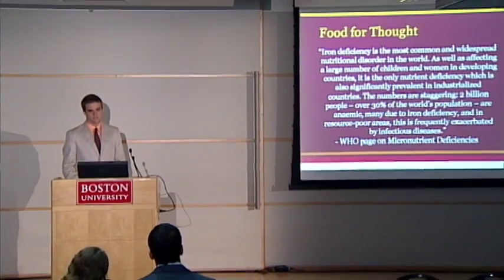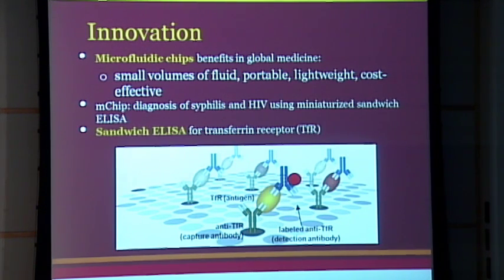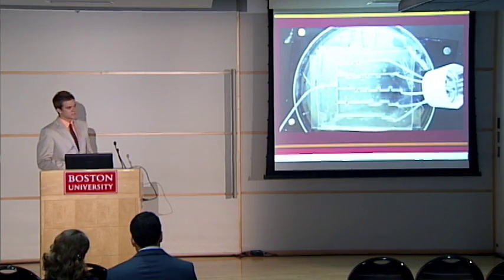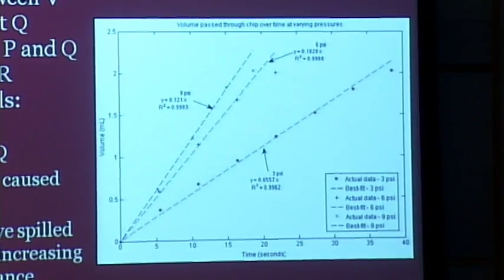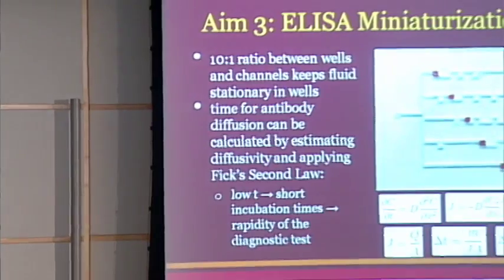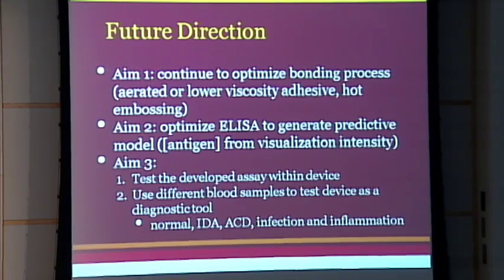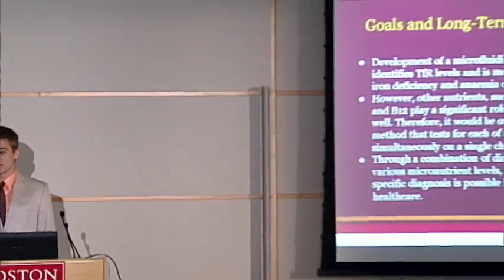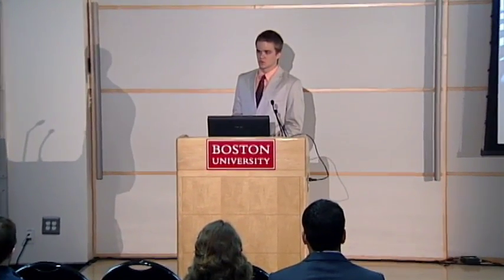Microfluidic Device to Rapidly Test for Iron Deficiency Anemia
Microfluidic Device to Rapidly Test for Iron Deficiency Anemia by Wesley Pate